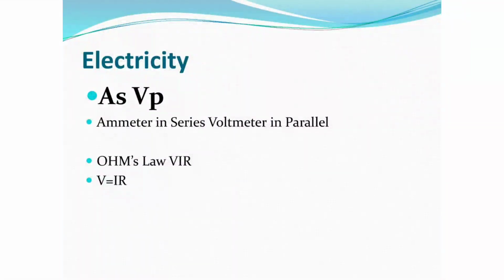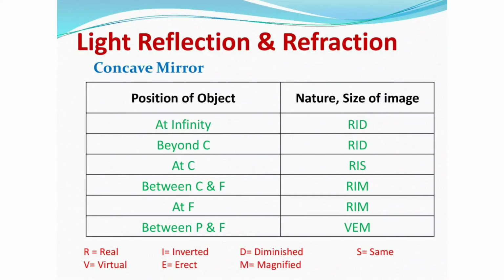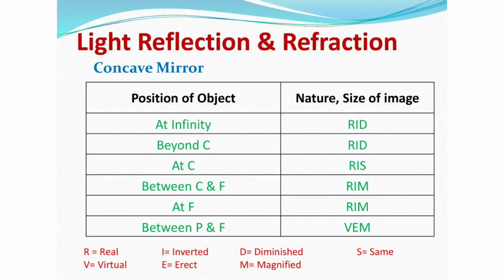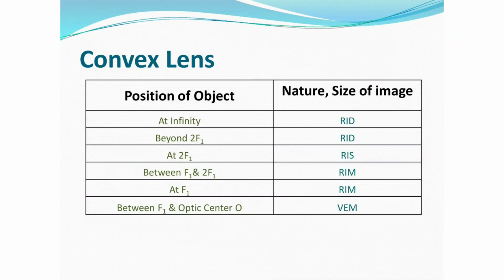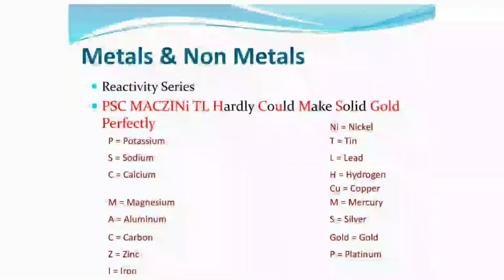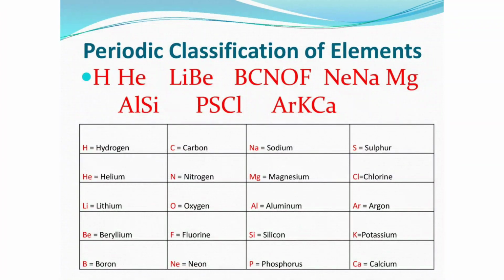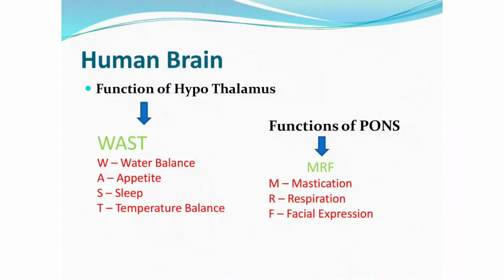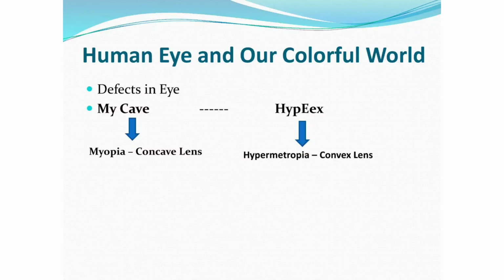Science Mnemonics || Easy to Remember Difficult topics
Mnemonics in science. Easy to Remember the difficult topics.